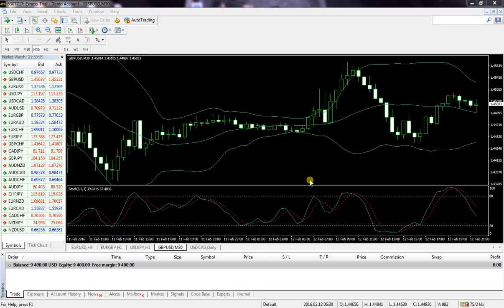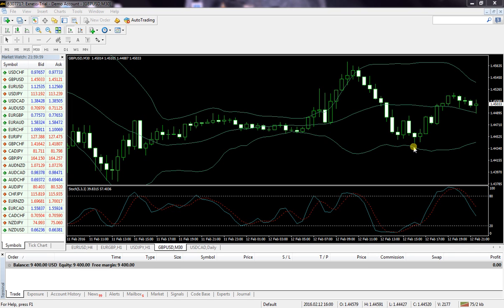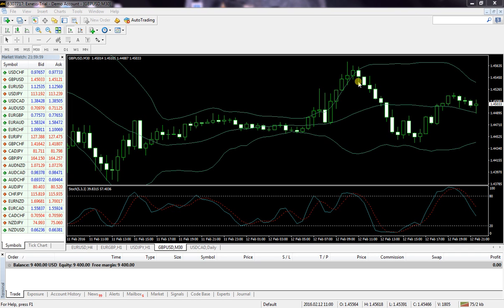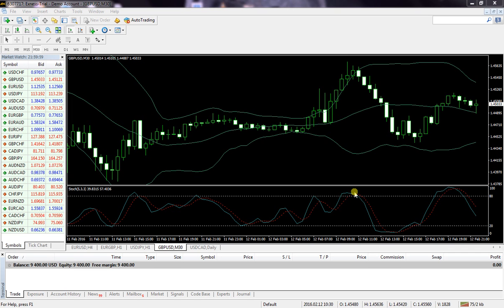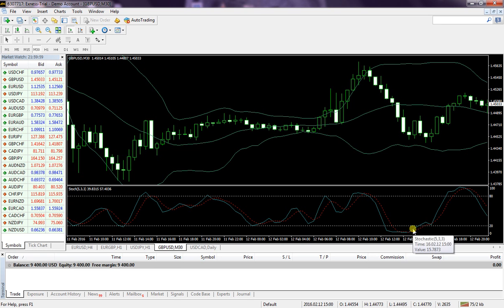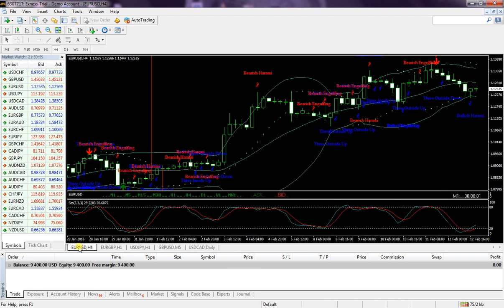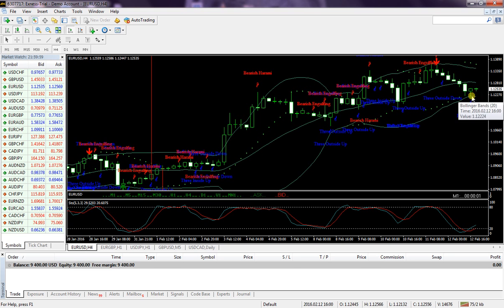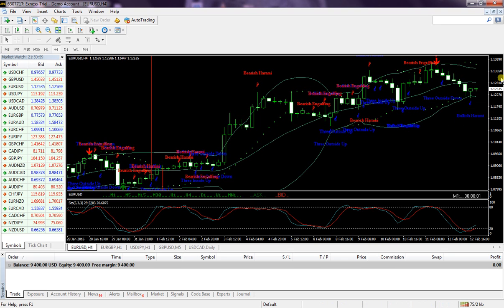How To Use Bollinger Bands and Stochastic Indicator for scalping 2016-Forex trading strategies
Bollinger bands indicator is very powerful if we use it with combination of stochastic indicator and I have explained it in my video. It is one of the top forex trading strategy.
Are you satisfied with your current broker? Join best broker for forex trading with lowest spread for scalping. If you trade on shorter time frames M1, M5, M15, H1
then you can bring your trades quickly into profits. Visit the below link to join it today!

Daily forex signals
Forex trading signals
Forex trading signals softwares
best forex trading signals
forex trading strategies
Forex trading for beginners tutotrial
Daily forex analysis
daily forex trading
daily forex strategy
daily forex outlook
daily forex update
Forex daily trading system